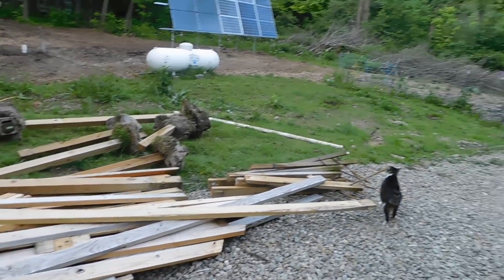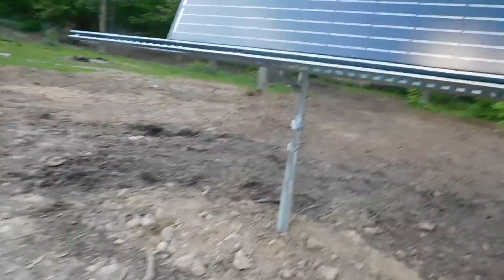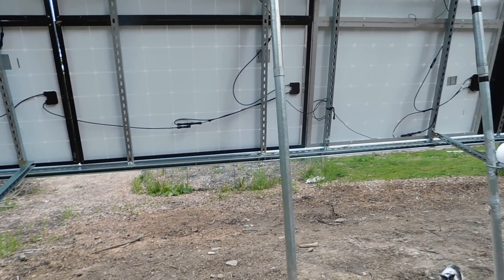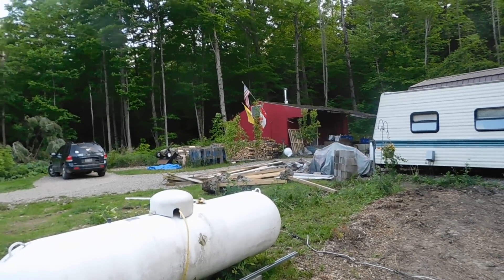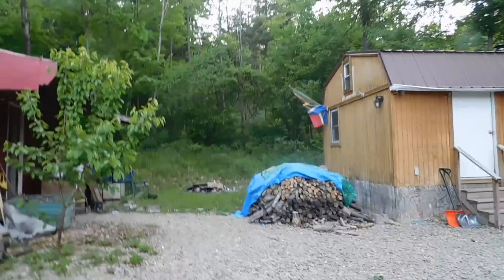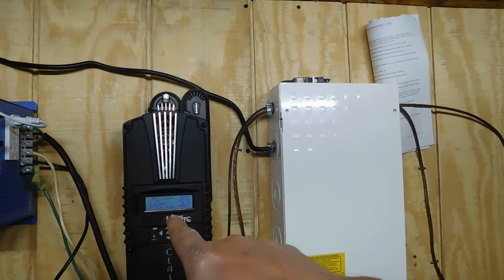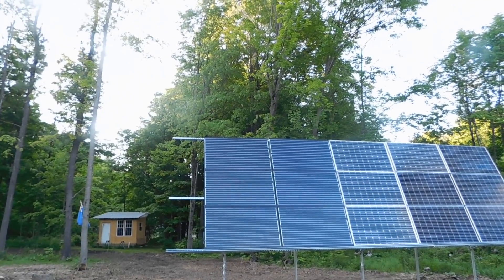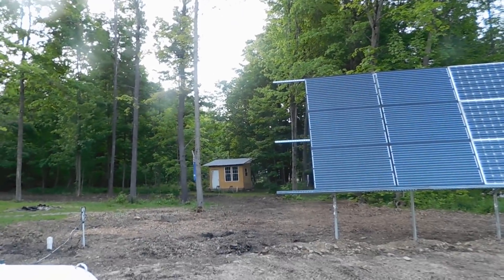The new solar system is complete and up and running.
We finished the new solar system today.   It is now up and running.  We also broke down the old solar racks.